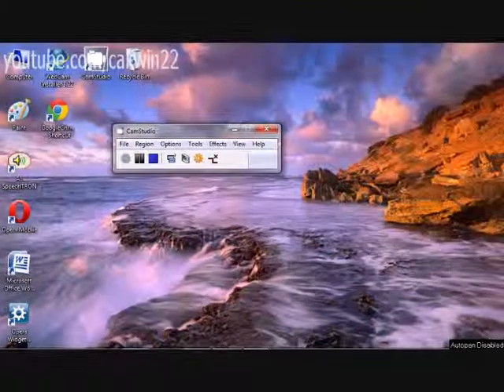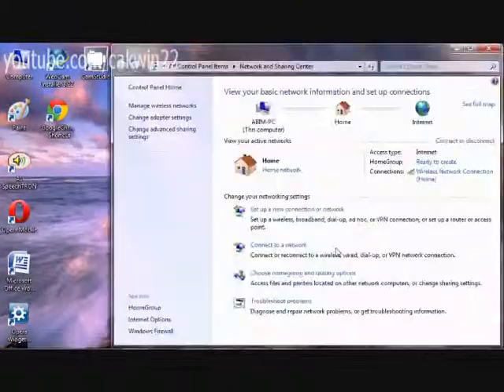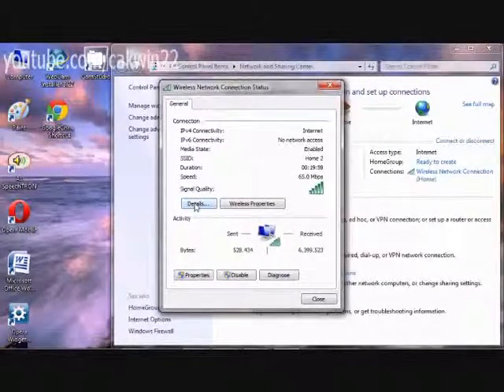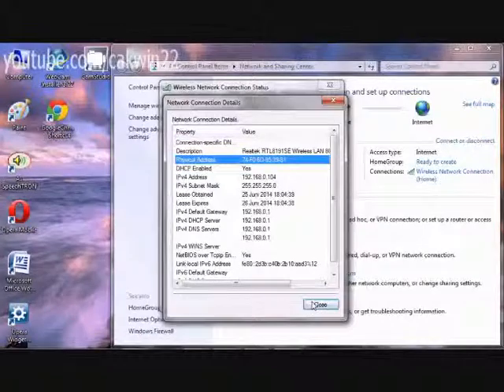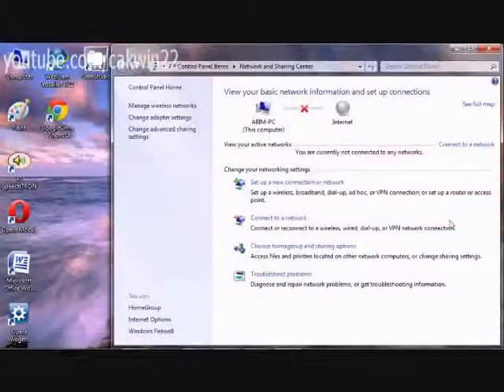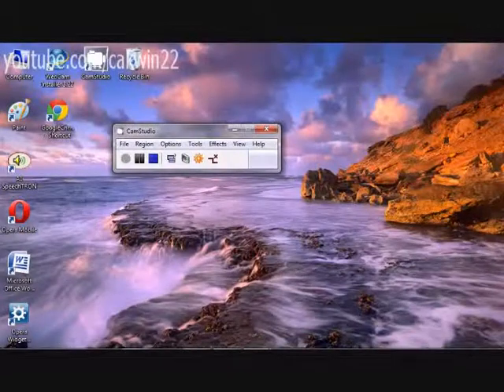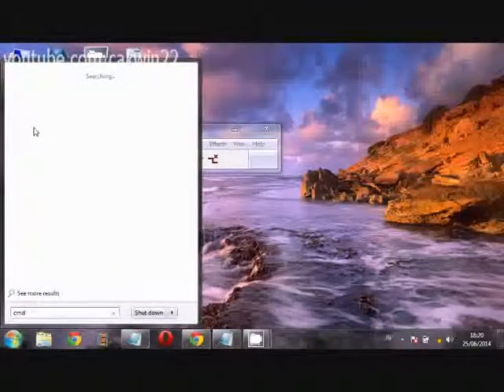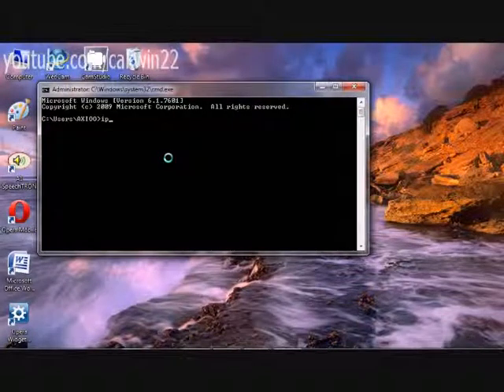Windows 7: How to find mac address of wireless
This video show how to find mac address of wireless on Windows 7